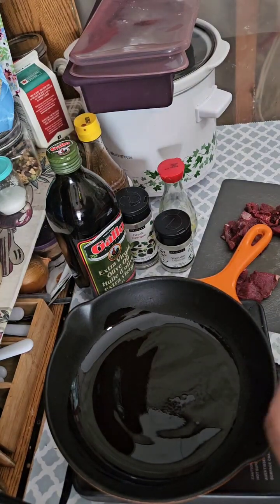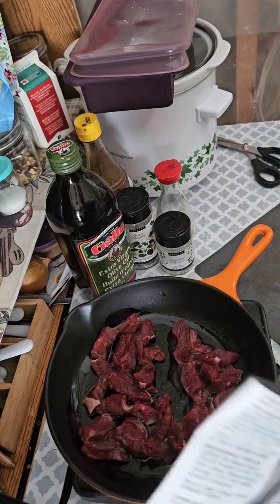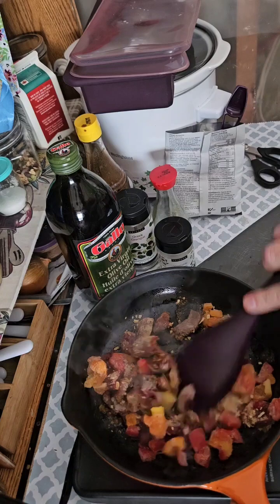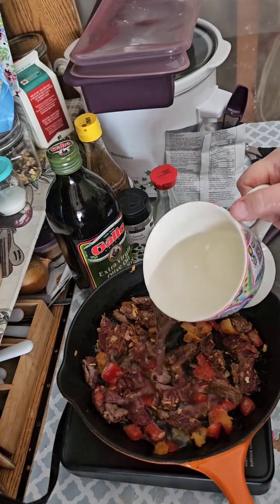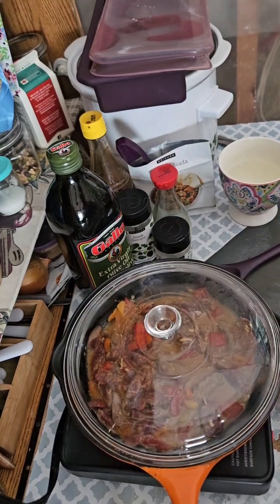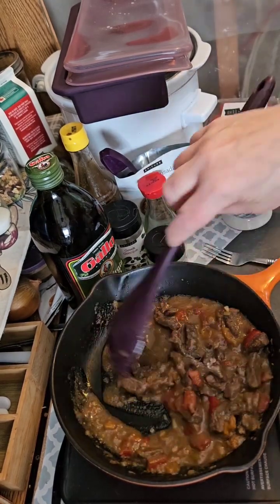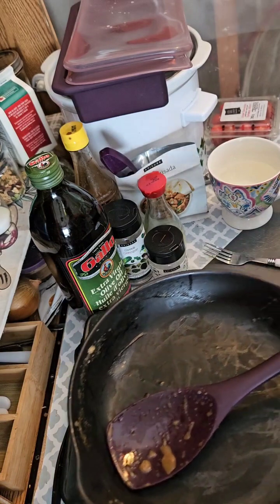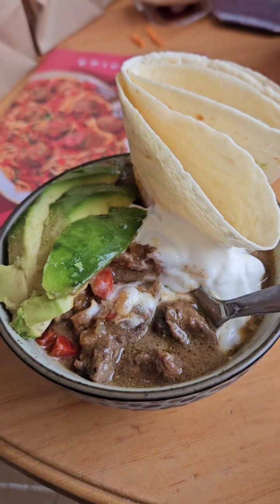Epicure's Carne Guisada makes Epic Market moose meat meal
in lightly oiled pan, add strips of meat, I used 1 strip loin steak of moose meat,add 1/2 cup of diced bell peppers, and 1 tbls of Epicure's Carne Guisada Seasoning.  mix well to coat all the ingredients and add 1/2 cup of water. reduce heat to medium low, cover and allow to simmer for 20 minutes
serve with soft tortilla, sliced avocado, and a dollop of sour cream.